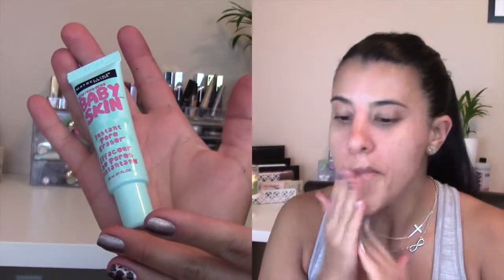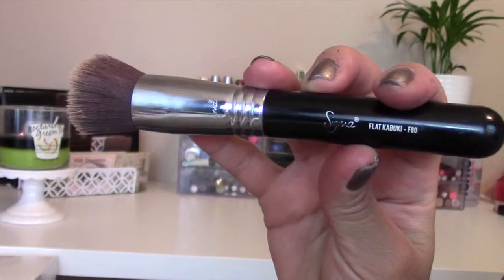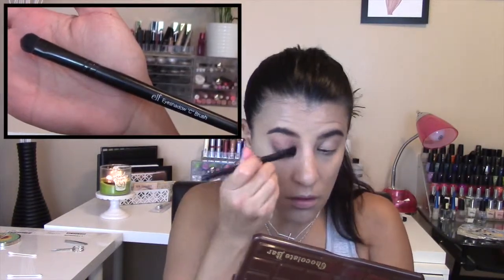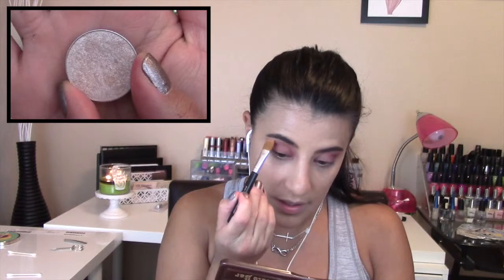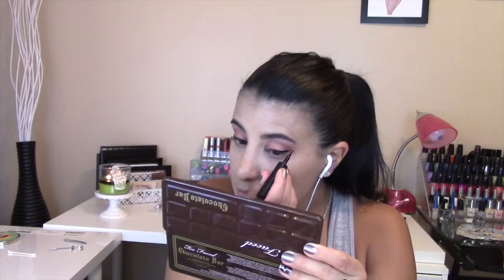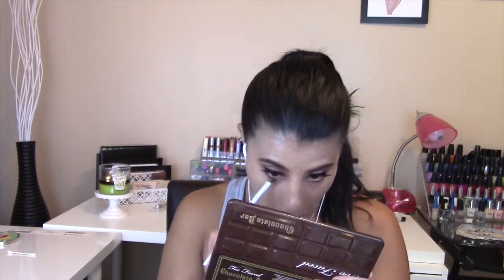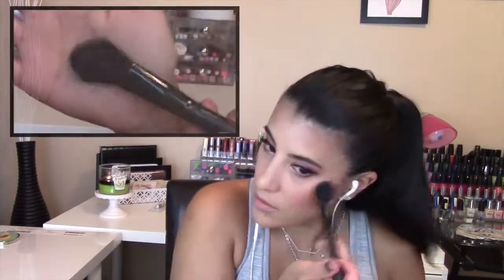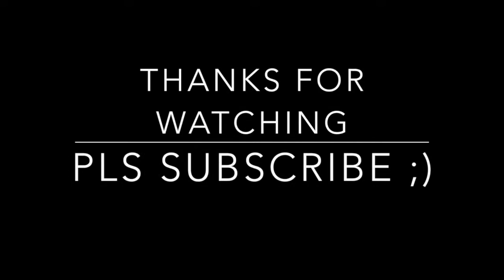Getting Ready for Autumn ~ Makeup Tutorial